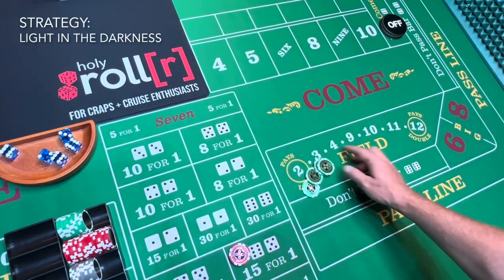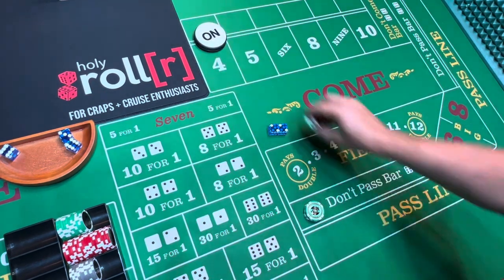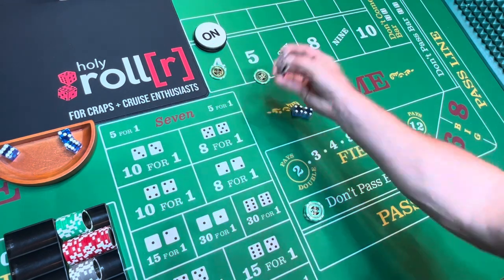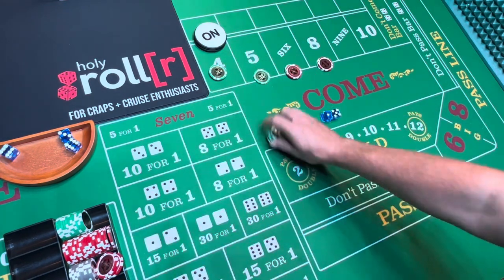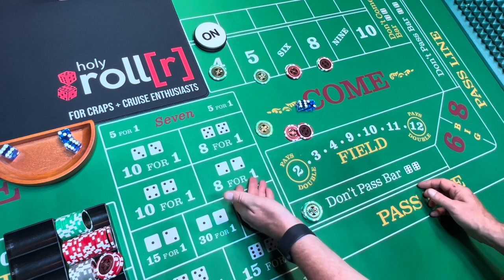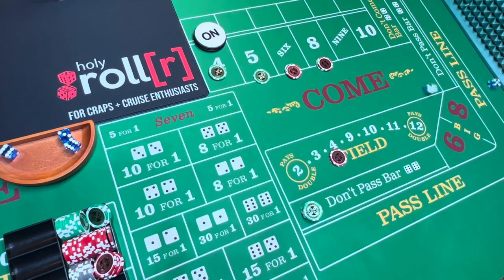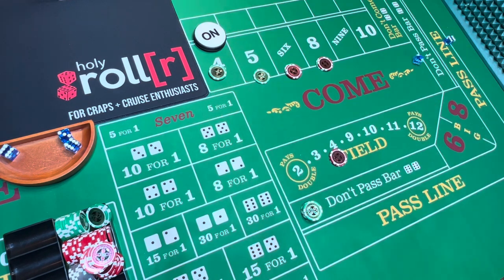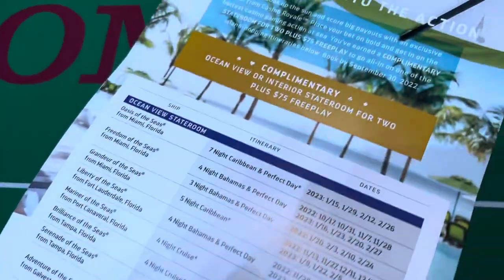My Free Cruise Craps Strategy in Less Than 90 Seconds!